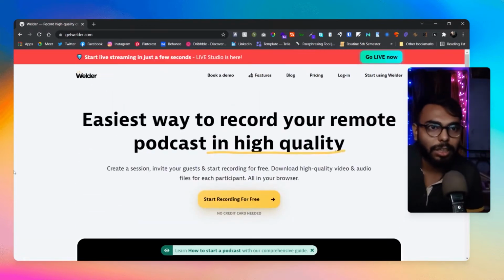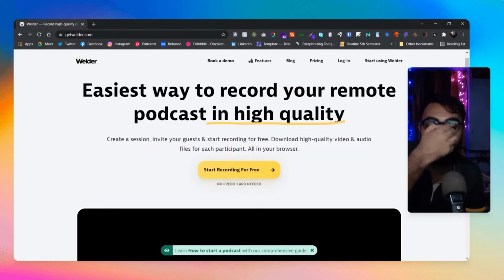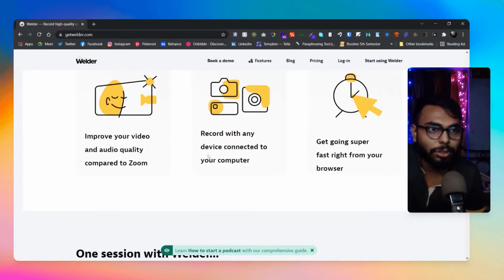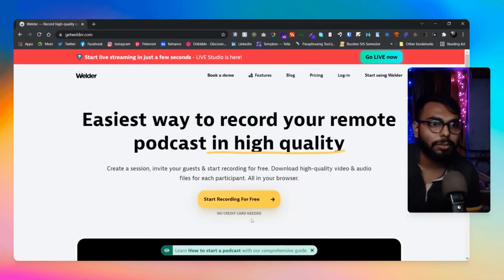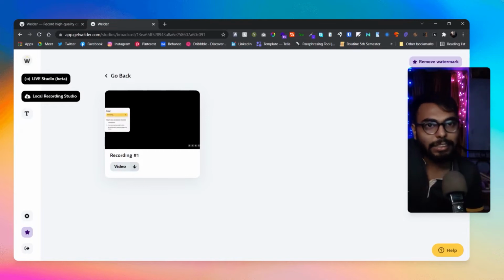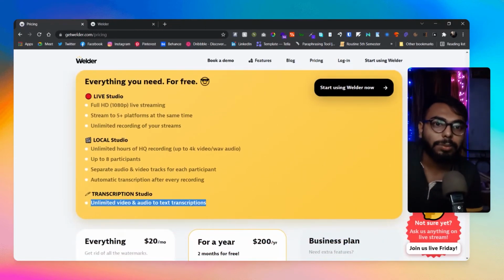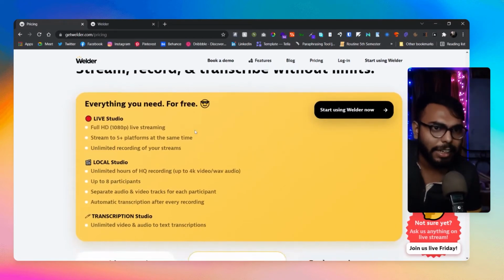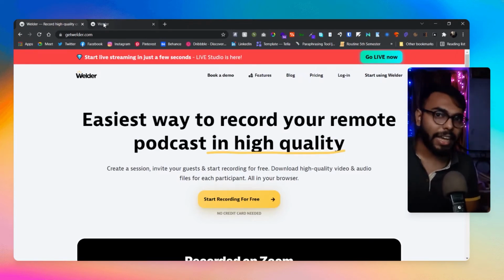Unlimited recording and live streaming studio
Hi! Guys,